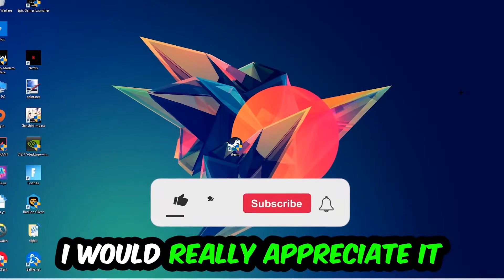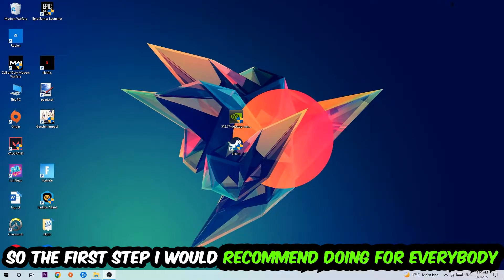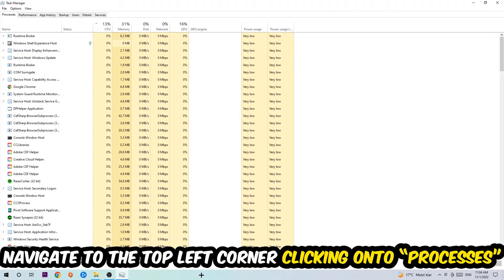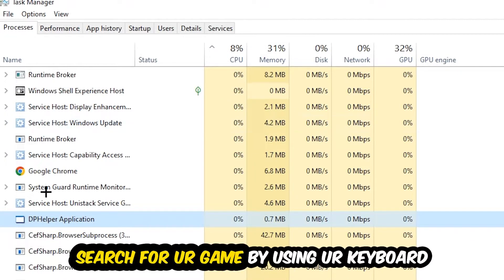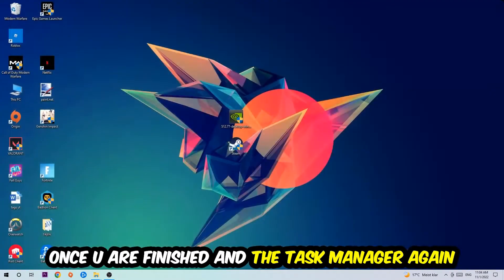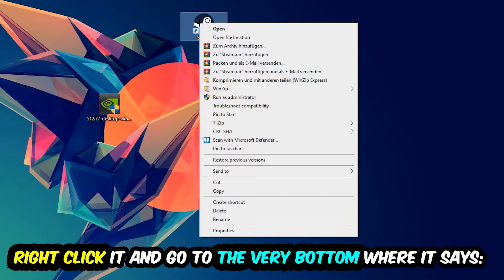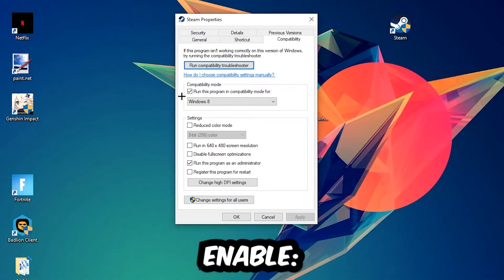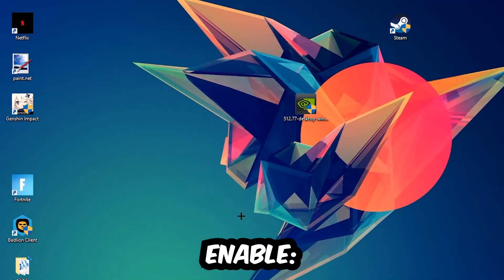Elite Dangerous – Fix Not Launching – Complete Tutorial